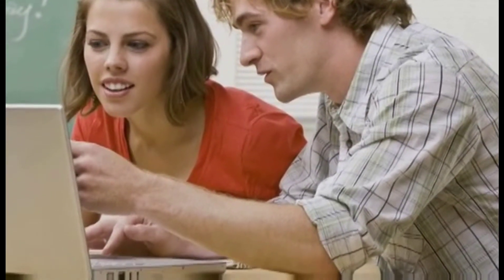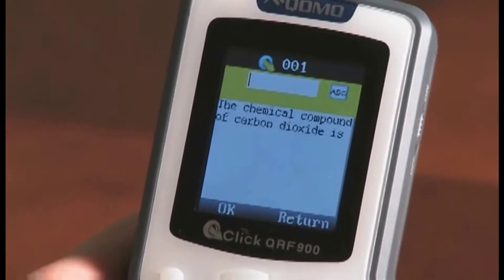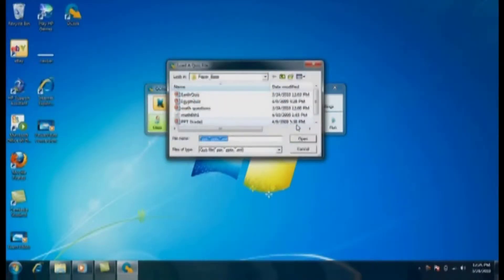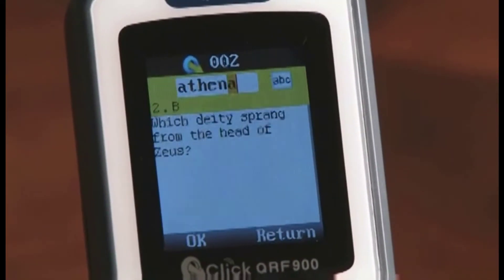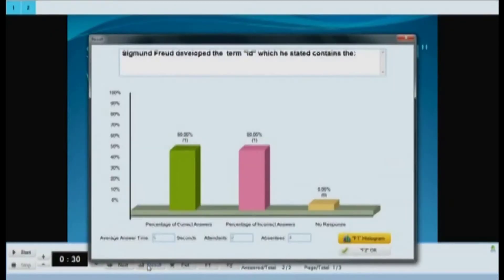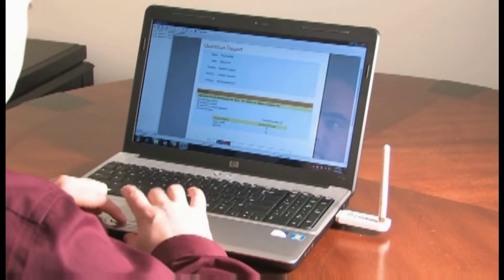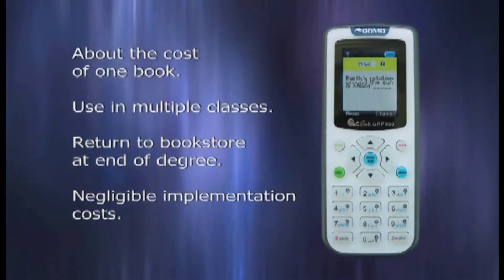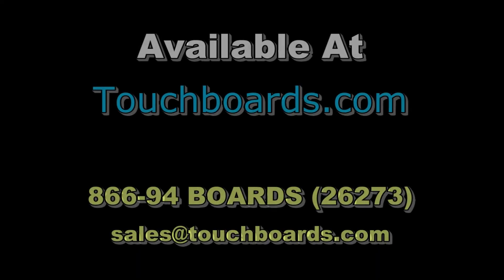QOMO QRF900 Audience Response System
The QOMO QRF900 is an audience response system which has an interactive design that is sure to capture the attention of any audience. Compared with other QClick models, the QRF900 offers an enhanced user interface, making it even easier to operate for students and teachers alike. Even with its new larger color screen, battery life has been improved to lower the total cost of ownership. The wireless range of the remotes have been increased as well, to be sure this system will perform in the largest of lecture halls. The QRF900's sleek design is easy to handle and extremely functional.

Video by  QOMO